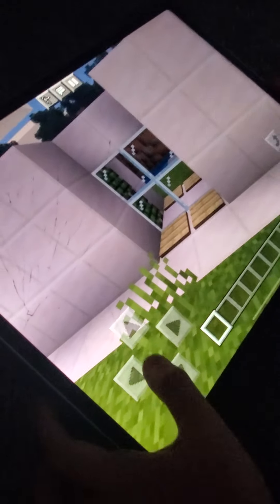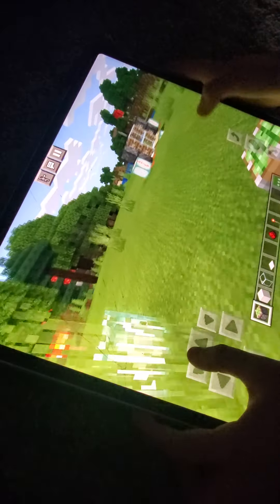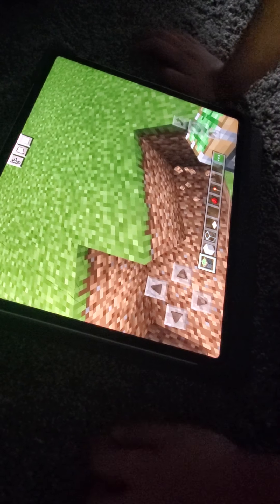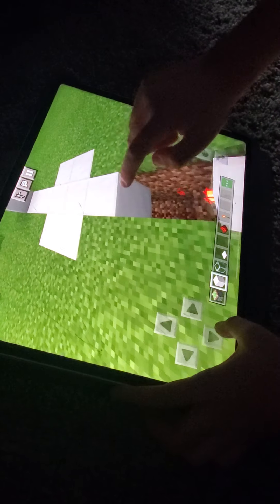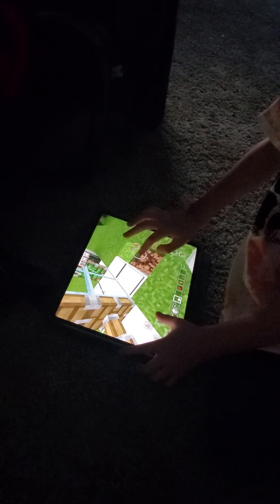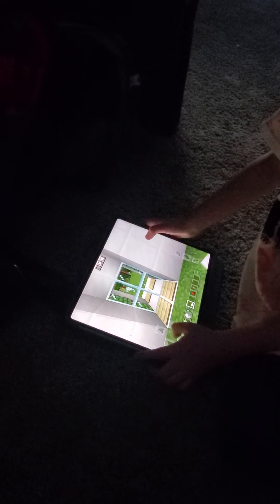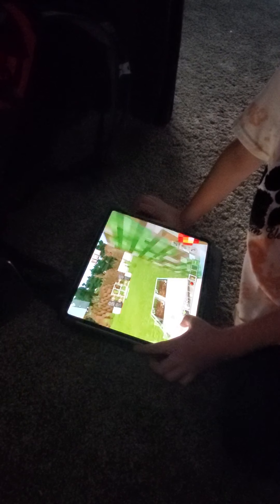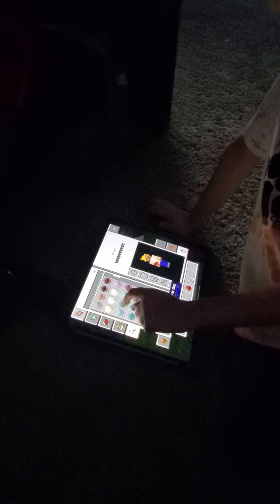how to make a moving door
On Minecraft